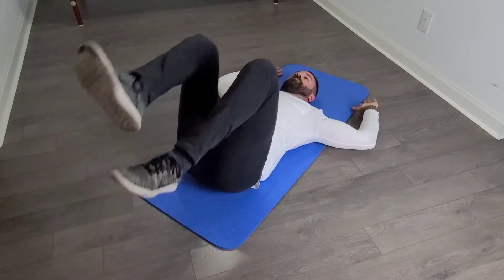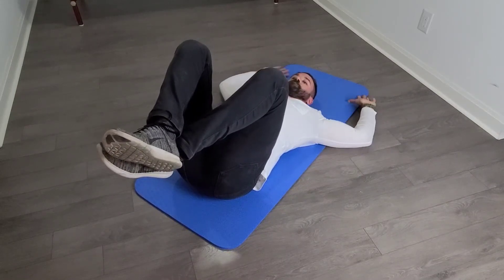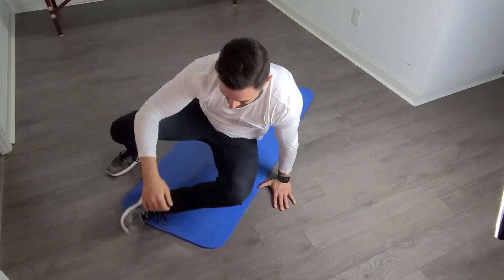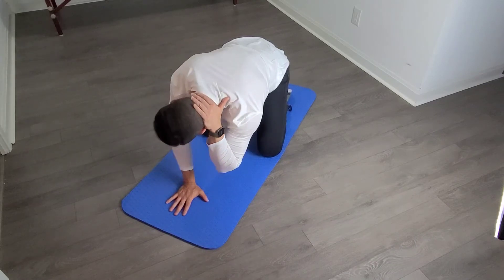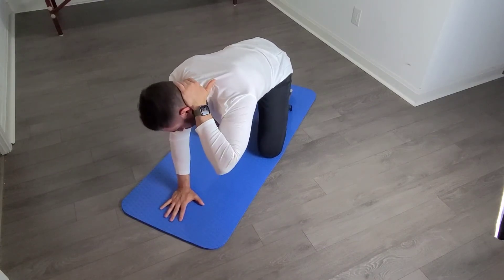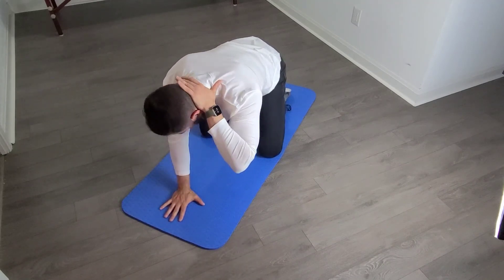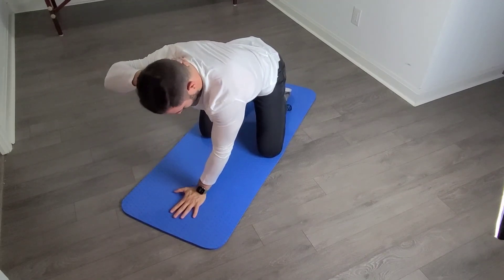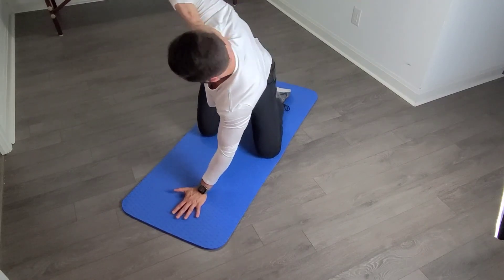Postural Strengthening for the Office Worker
Postural Strengthening for the Office Worker. Relevant if you have poor posture, do computer work, have thoracic kyphosis or have an office job. Effective for prevention of neck pain, low back pain, shoulder impingement and headaches. These are two exercises that will help you sit taller, better for longer. Most people focus exclusively on spinal mobility but forget the importance of strengthening. These two exercises are easy to replicated in any setting, but I recommend doing one or two spinal mobility stretches prior to get the full benefits. See my videos below